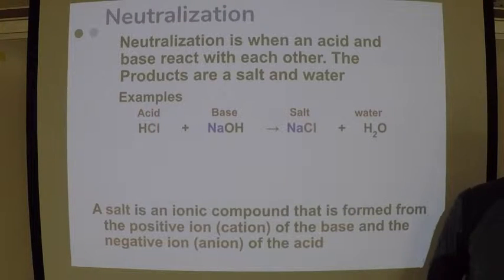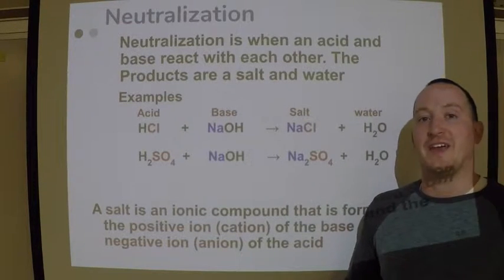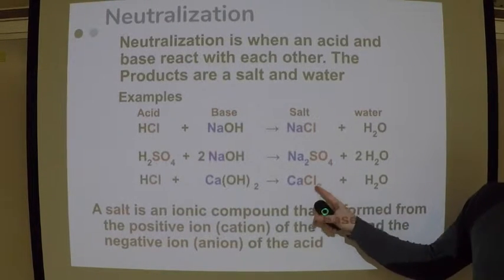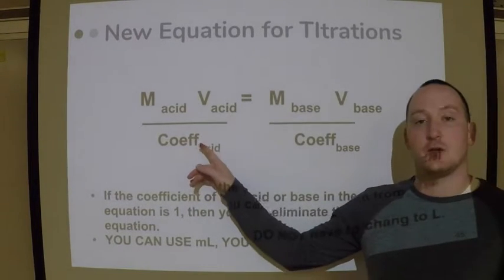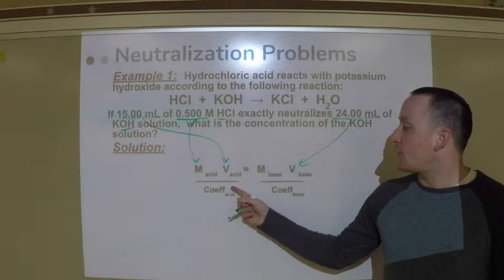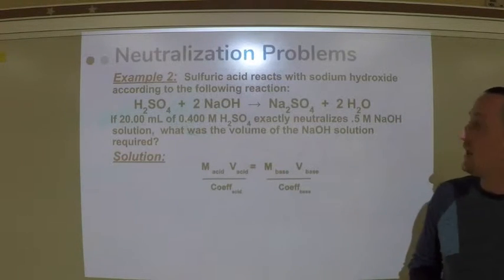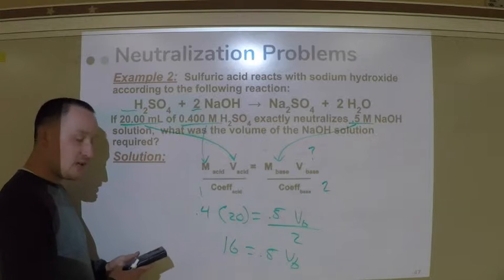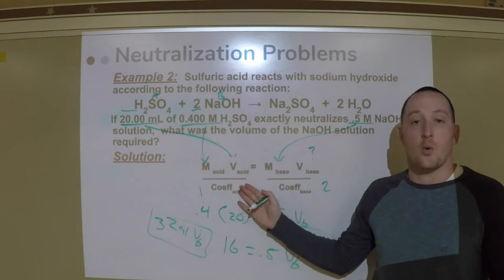Neutralizations and Stoichiometry